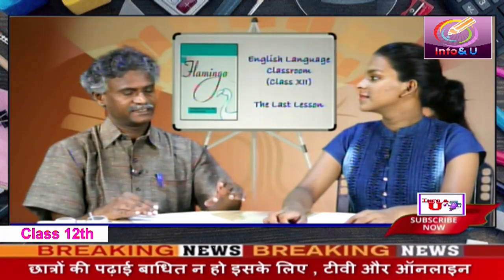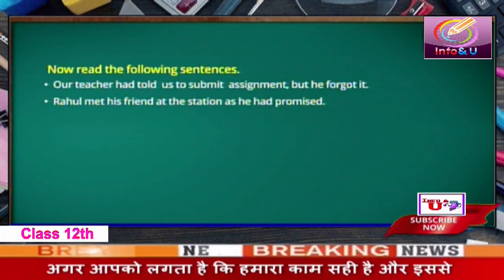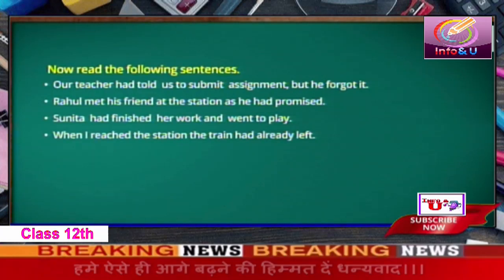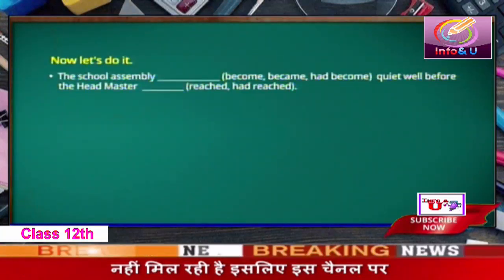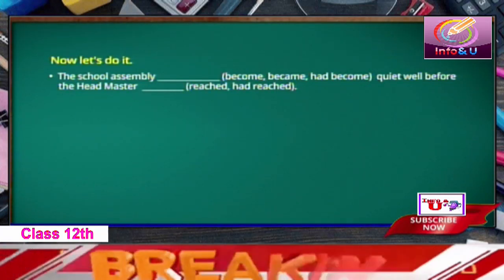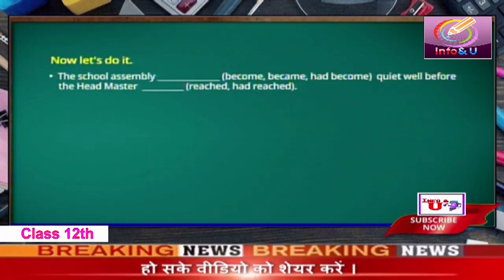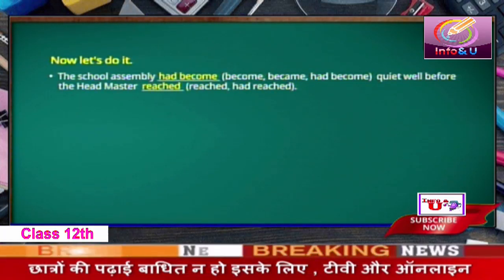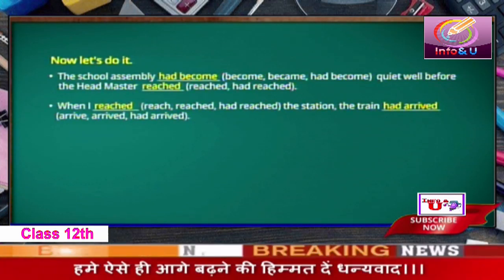Class 12 विषय English अध्याय The Last Lesson भाग 2 - uttar pradesh madhyamik shiksha vibhag